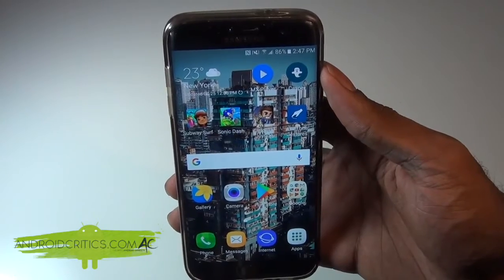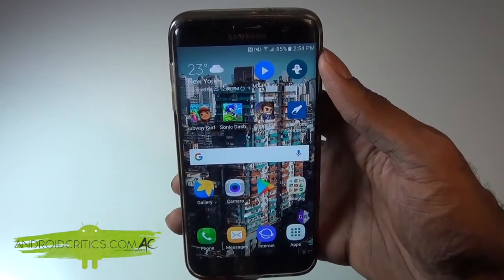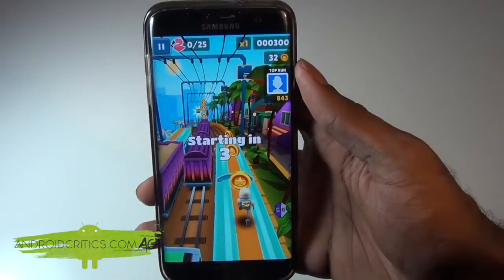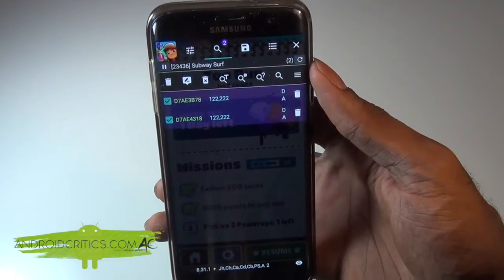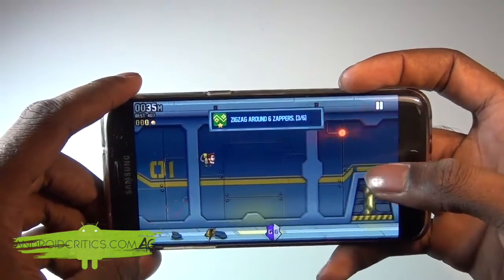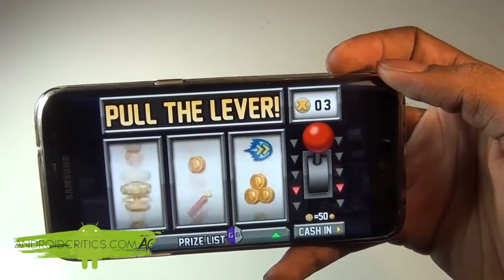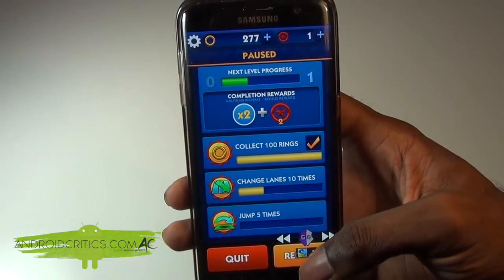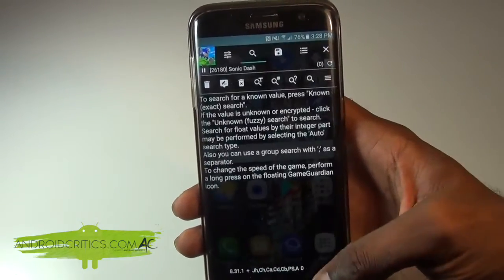How To Hack ANY Android Game With Game Guardian- Most Powerful Android Hacking App!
Game Guardian Hacking App